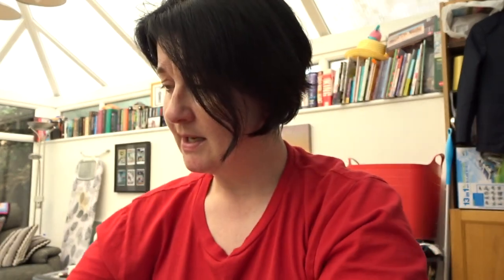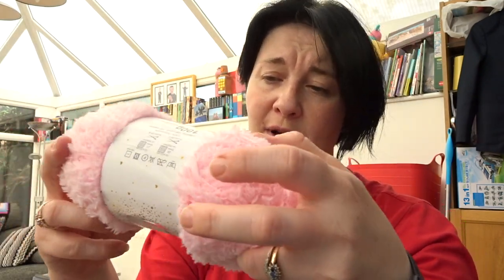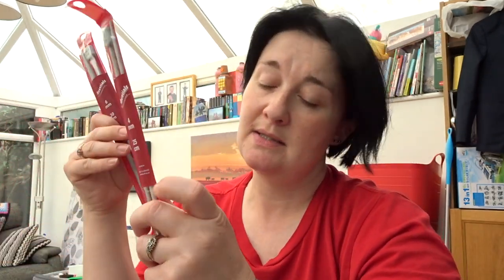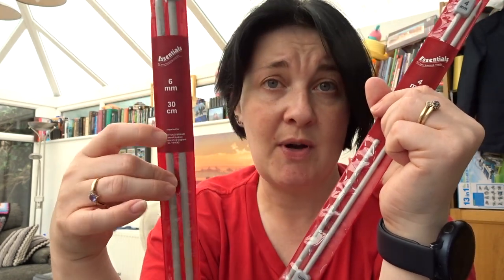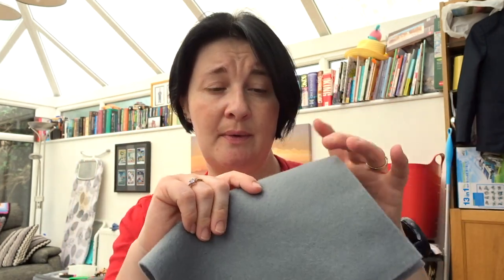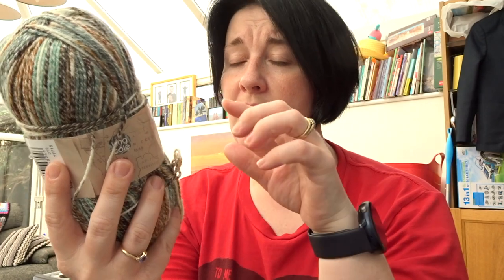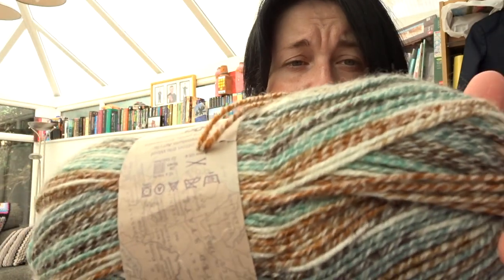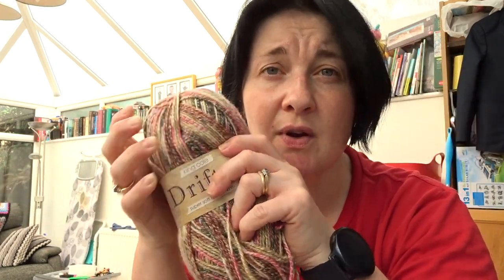Ewenited Yarn Haul - 10.07.21 - Crochet Vlog